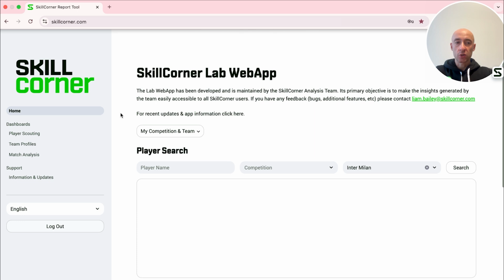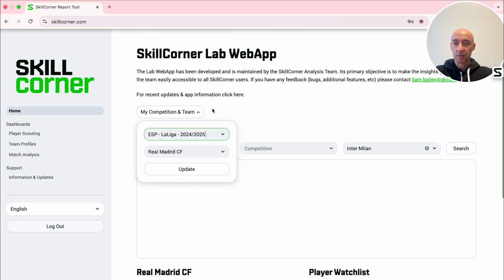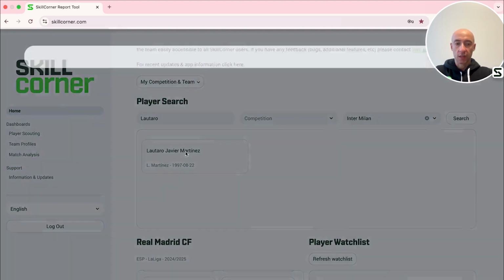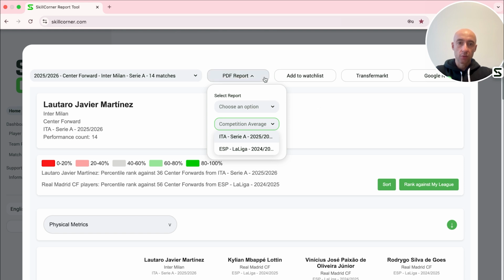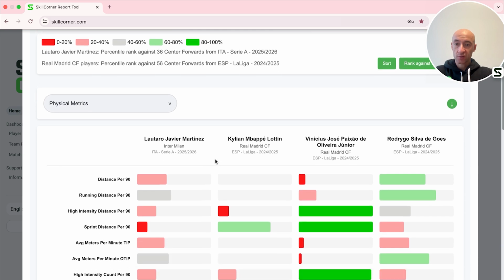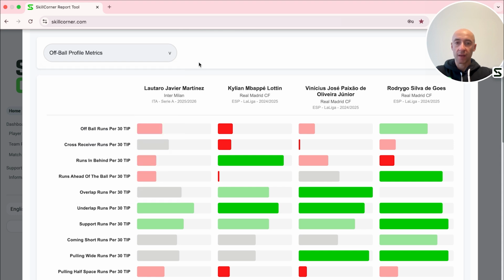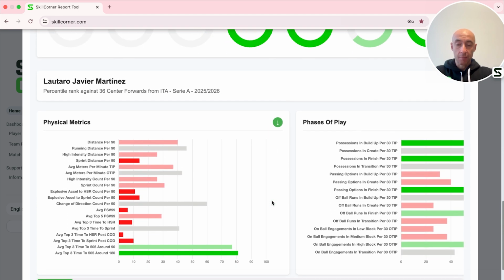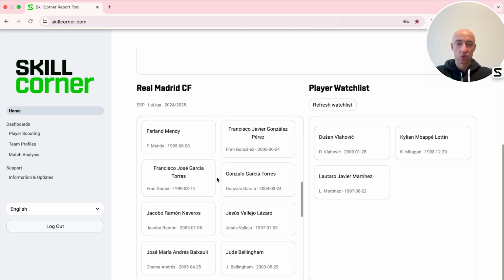WebApp Lab [EP1] - Home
Reach out to your preferred point of contact at SkillCorner to learn more, and check out the Metric Guide and available materials in the App to better understand our data.